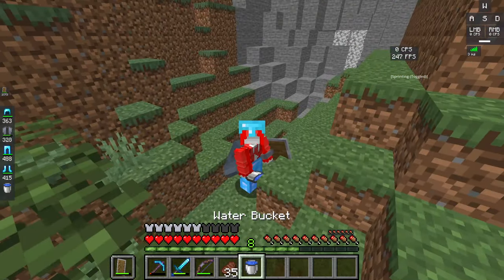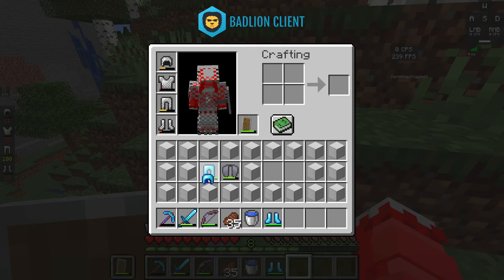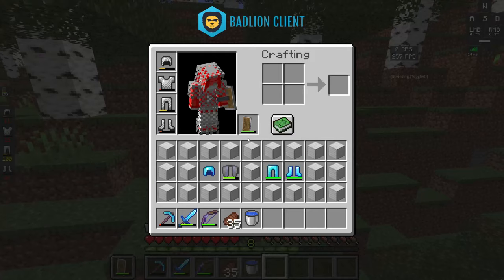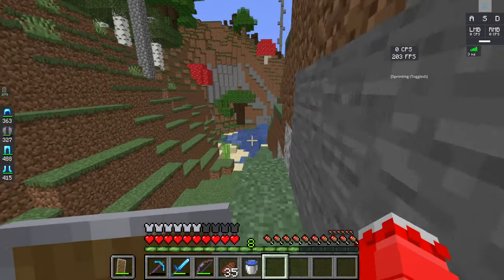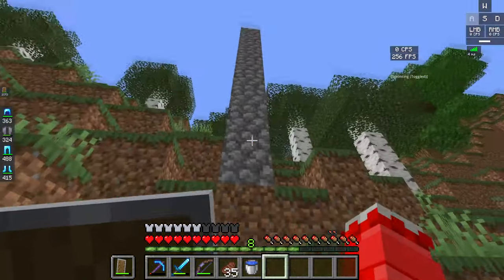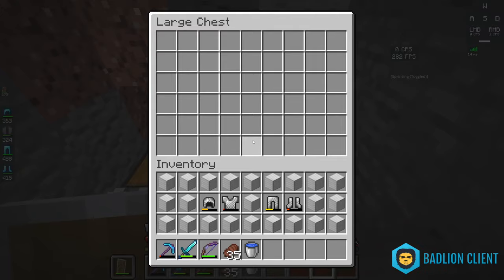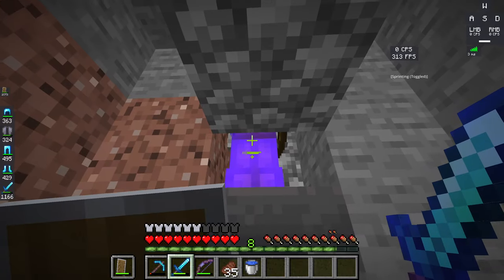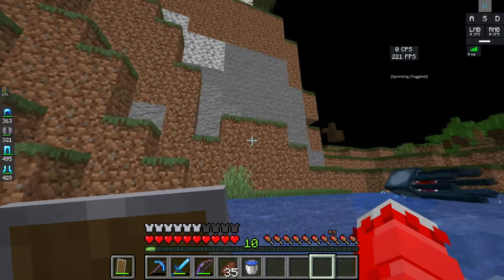How To Get The chainmail armor Set In MINECRAFT.